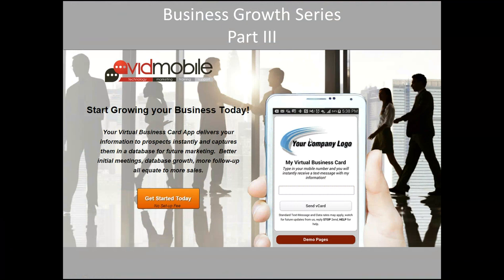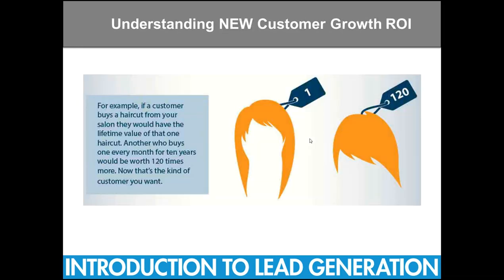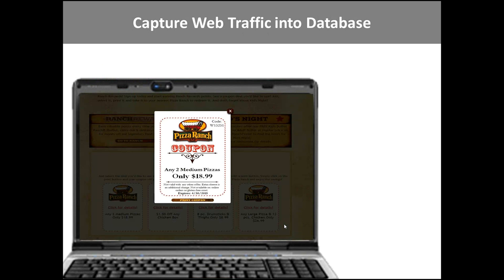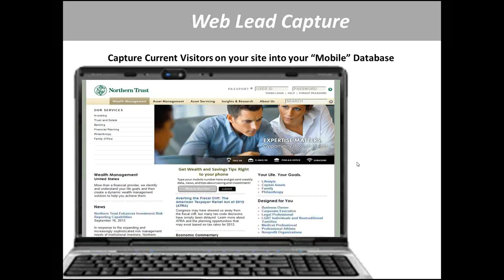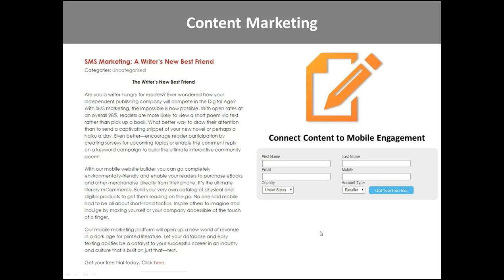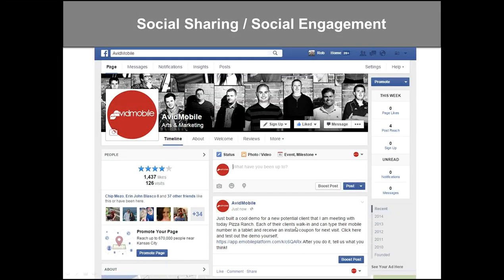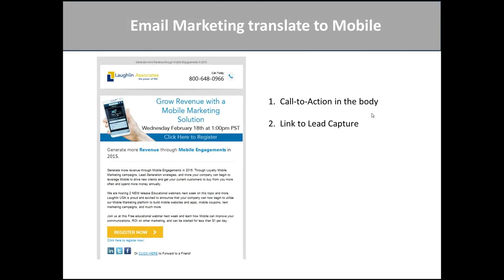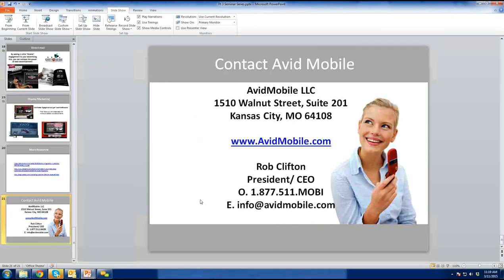Part 3 Business Building Seminar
This is the third part of the 3 part series Entitled Business Growth.  This seminar discusses Mobile Loyalty and Lead Generation strategies specifically referencing the AvidMobile Virtual Business Card SMS tools.